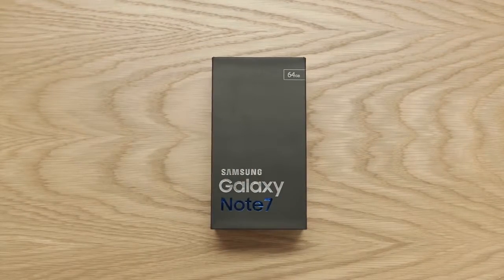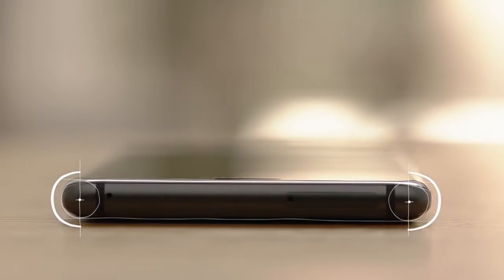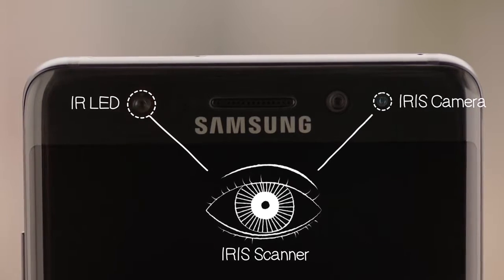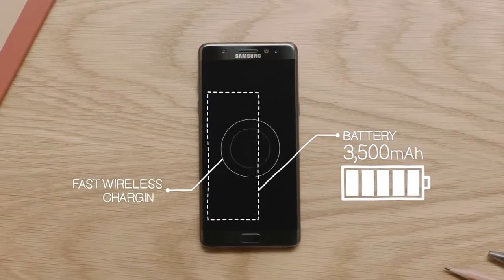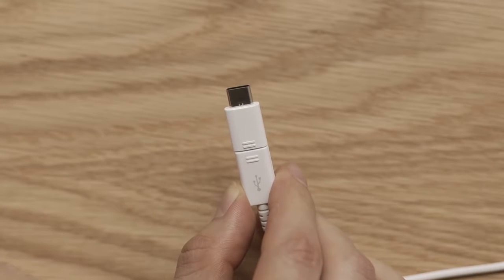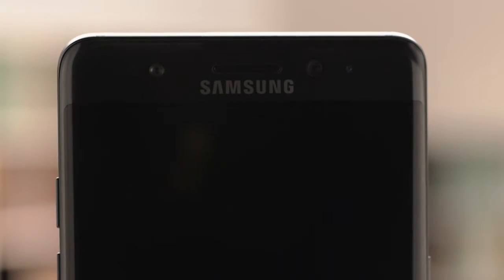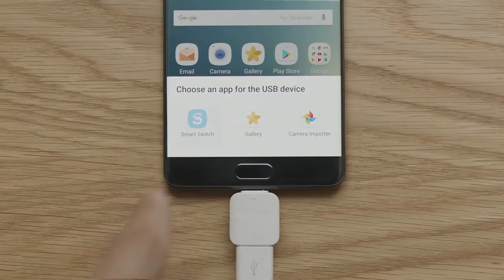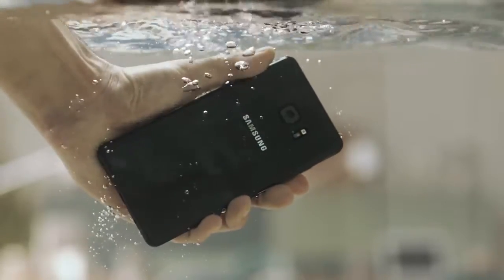Samsung Note7 Official Hands on Unboxing & Design